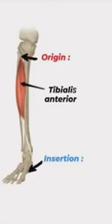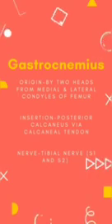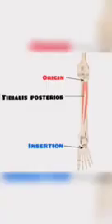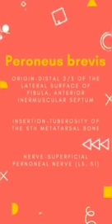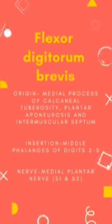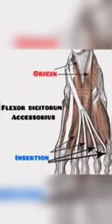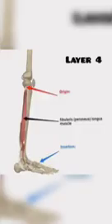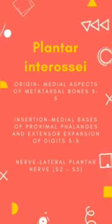Leg and Foot muscles(Origin, Insertion and nerve supply)